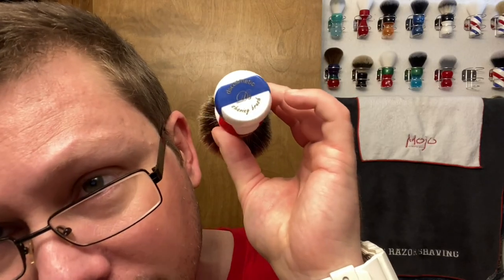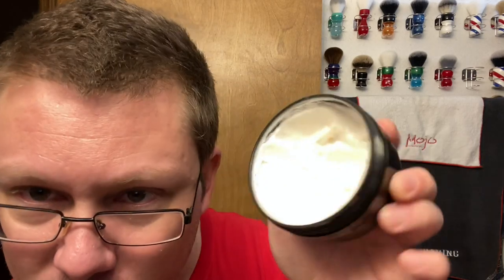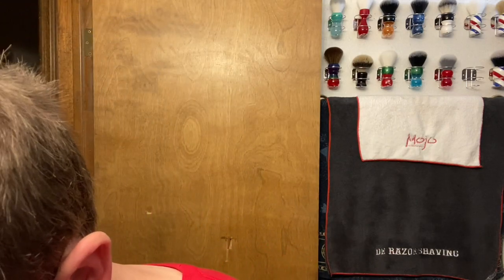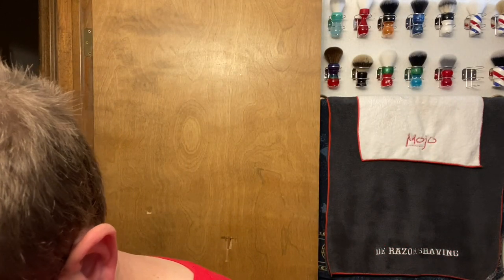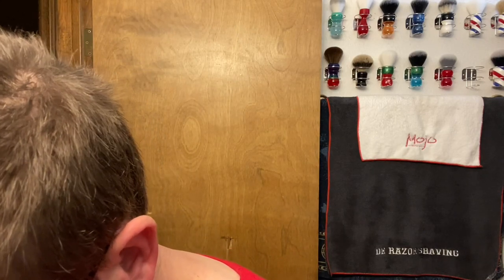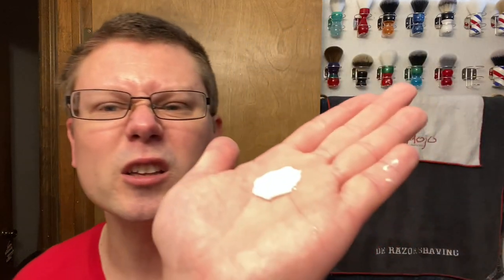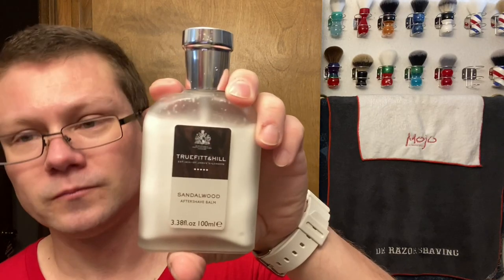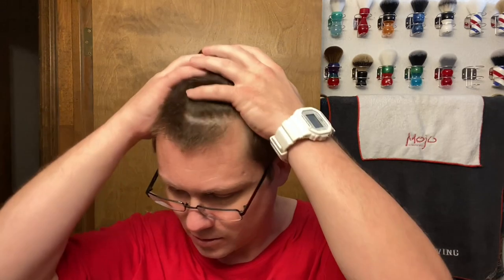Truefitt & Hill Sandalwood Cream and Aftershave Balm, DSCosmetic 24mm Gel Tip Brush, PAA Nickle DOC.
dscosemtic 24mm barber pole SHD gel tip two band badger hair knot shaving brush with resin handle.

Gillette Nacet DE Blade. (1st Use)